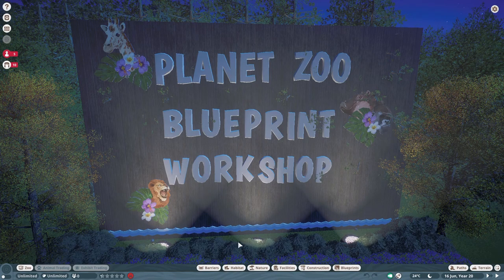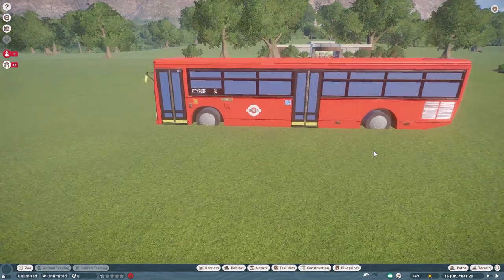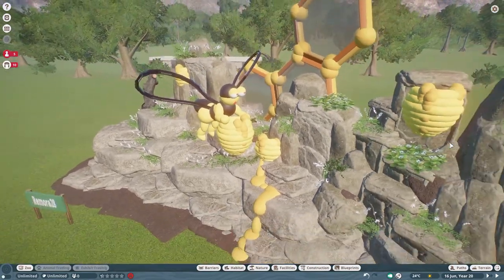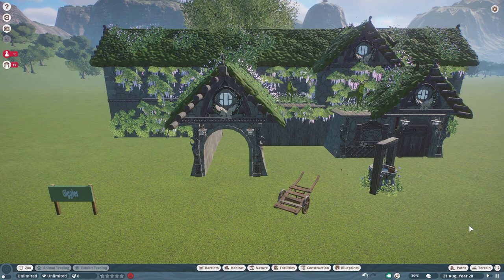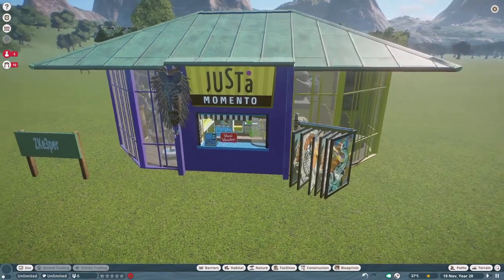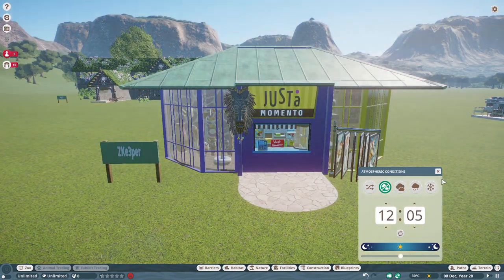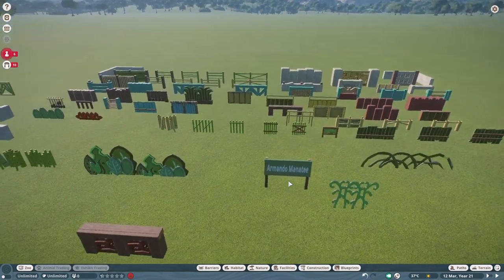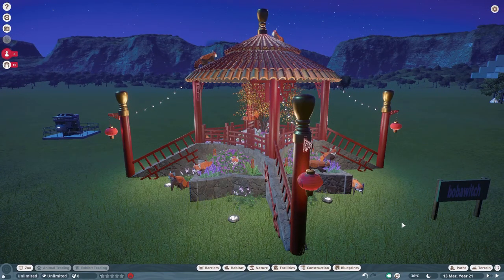Planet Zoo - Steam Workshop Blueprint 7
Welcome everyone to a look at some of the Steam Workshop Blueprint.

Fantasy Building/Fantasyland - Giggles
King Louies Throne Roome - Nicholas Lionrider
British Single Bus and Post Box - Keybob
Bee Sanctuary - Remora28
Big South American Fence Pack - Armando Manatee
Toon Collection Part 1 and Part 2 - ThatSleepyGirl
Cascade Decoration - lenawine
Gift Shop - Zke3per
Carousel Large - Lumea
Crystal Rose Lamps - roseword957
Zirc's Red Panda Pagoda - bobawitch
Windmill - VF